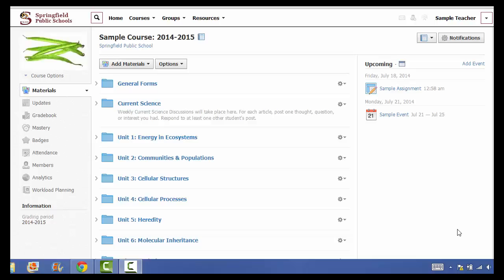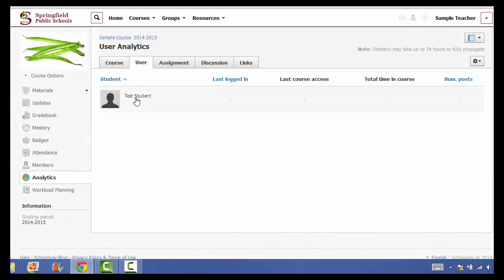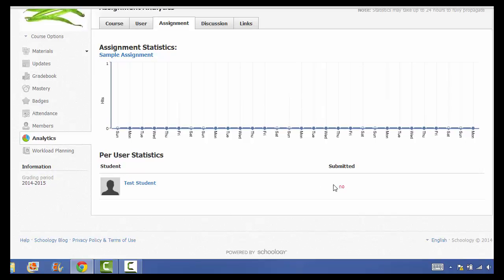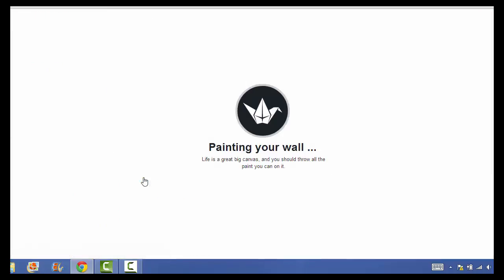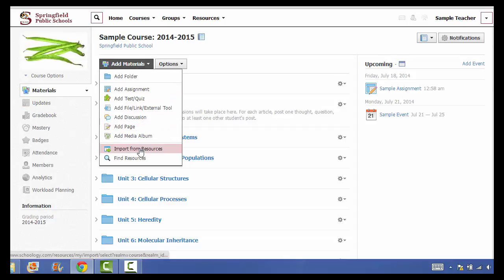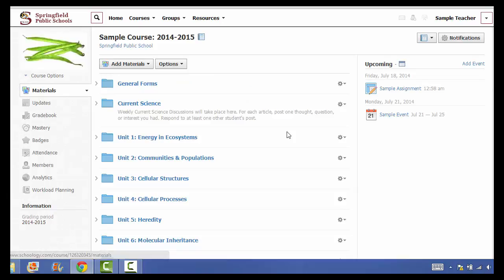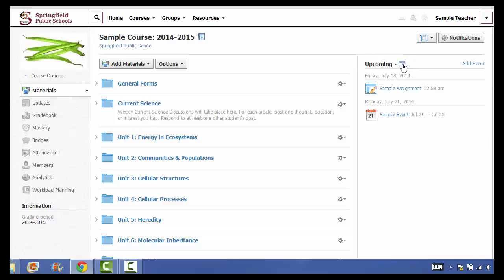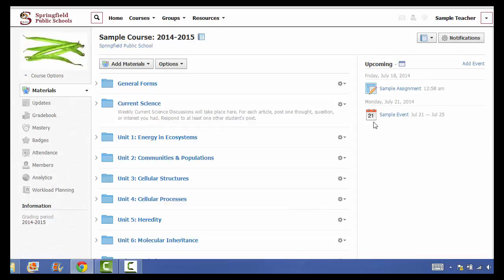Course Analytics, Notifications, Calendar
Continuation of an introduction to Schoology courses.